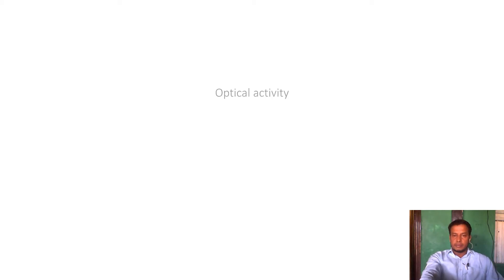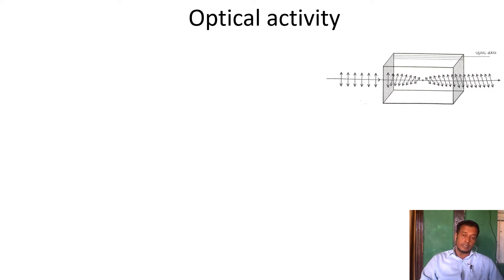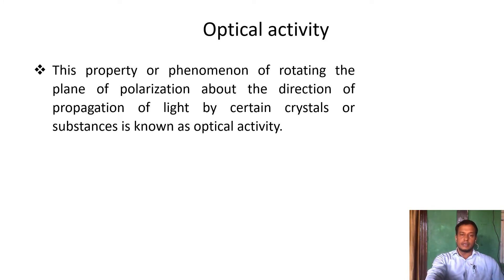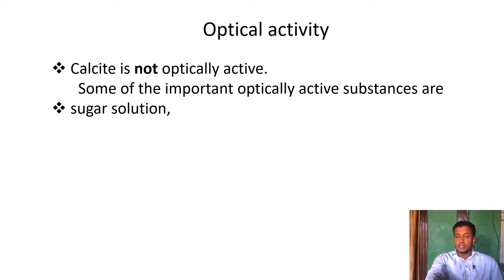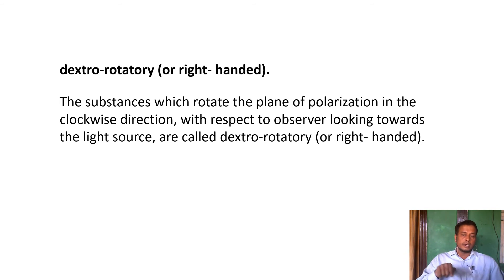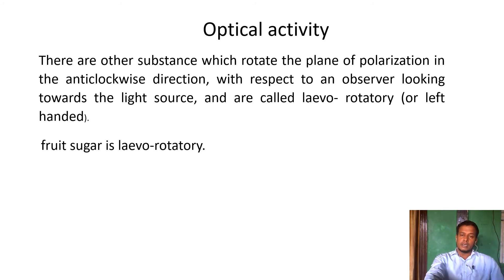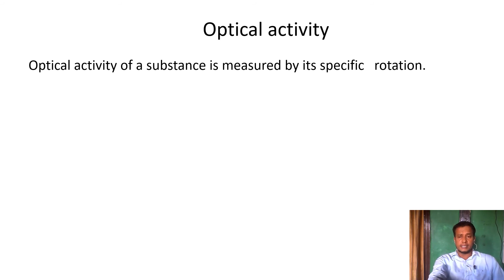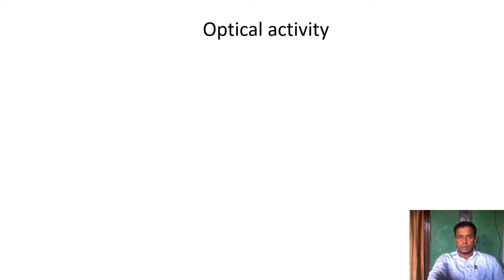OPTICAL ACTIVITY OF SUBSTANCES